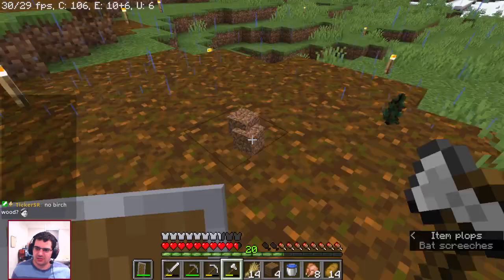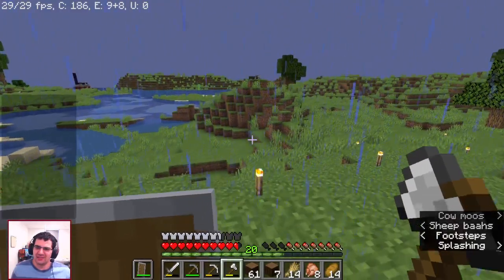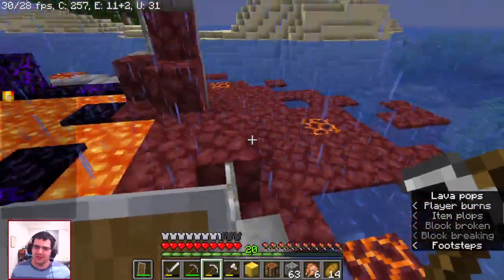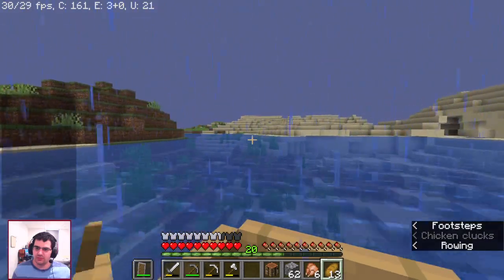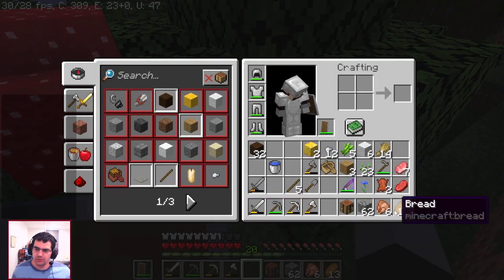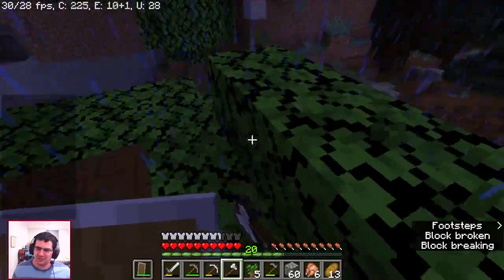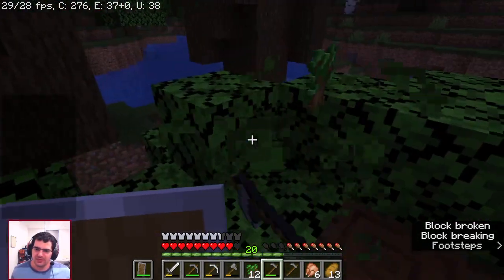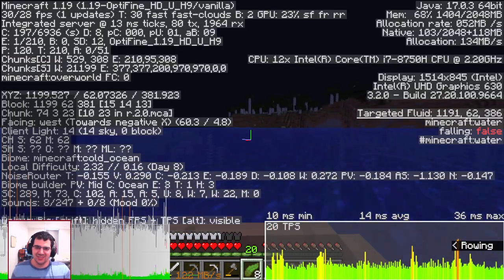One Day Minecraft [Day 9] - Spruce Logs are terrible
One Day Minecraft is where I play one in-game Minecraft day per session. Today's goals were to expand the base but first we need some good building blocks. So time to go find a Dark Oak Forest.